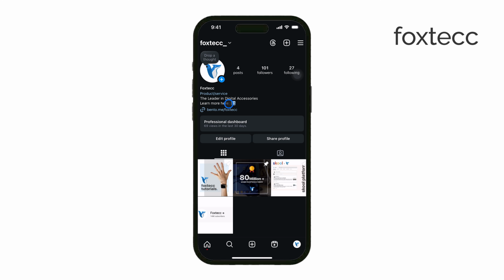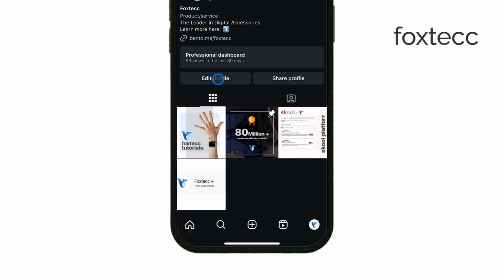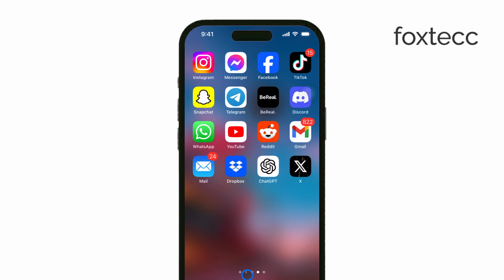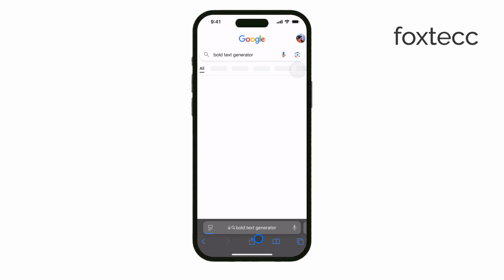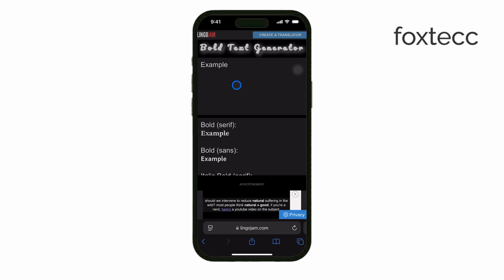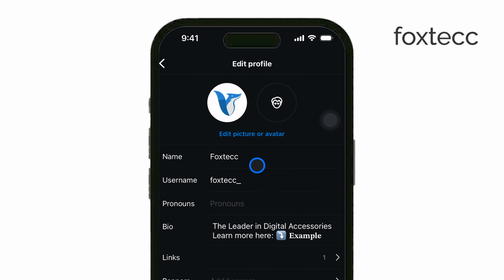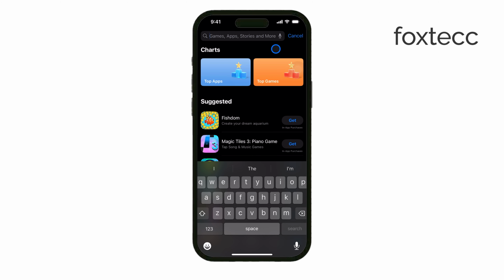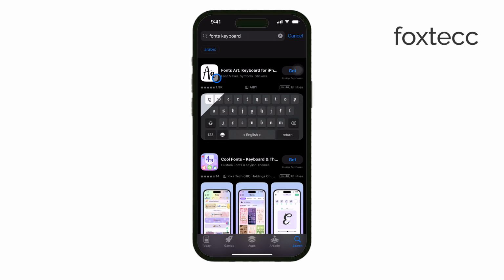How to Bold Text in Instagram Bio (tutorial)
In this video, I'll show you how to bold text in your Instagram bio to make it stand out and look more unique. Follow these easy steps to customize your profile and give it a personal touch. Bold text can help highlight important parts of your bio and make your profile more eye-catching. Watch now to learn how!